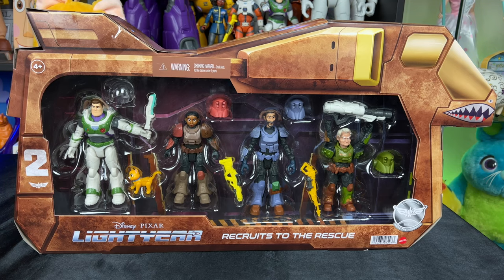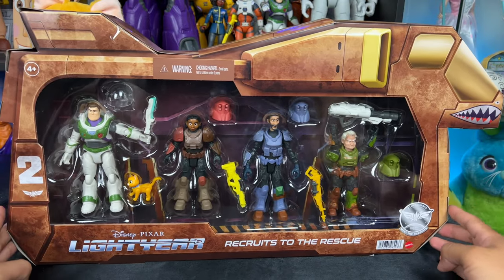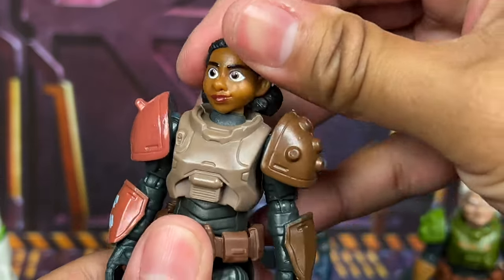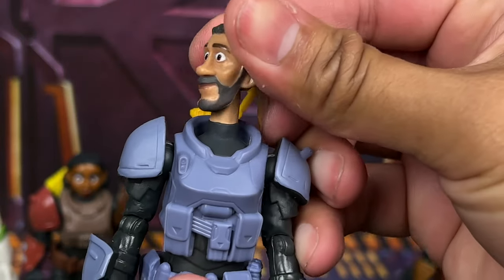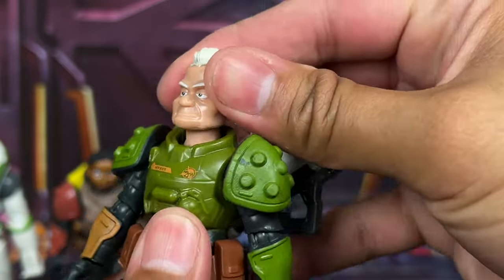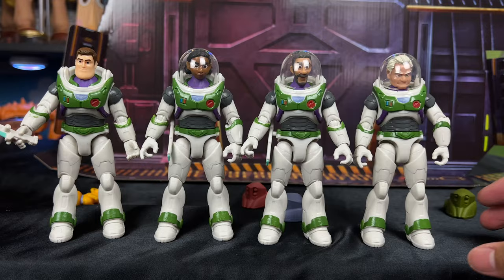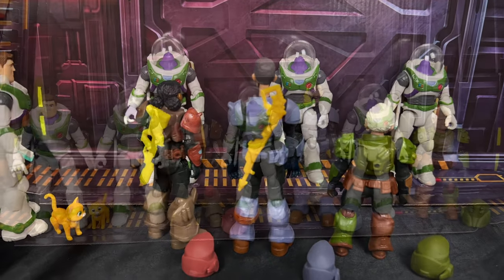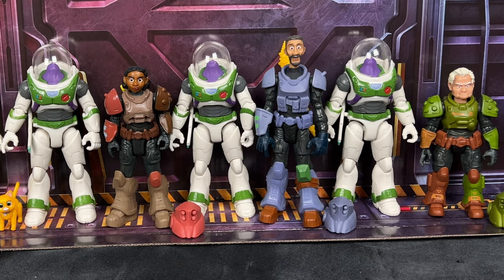Mattel Lightyear Recruits To The Rescue Review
SEND TodayIGrewUP FAN MAIL TO:

Redlands, CA
92375
United States

Redlands, CA
92375
United States